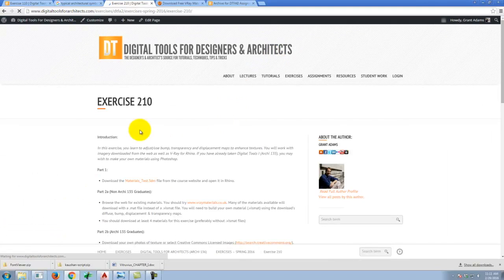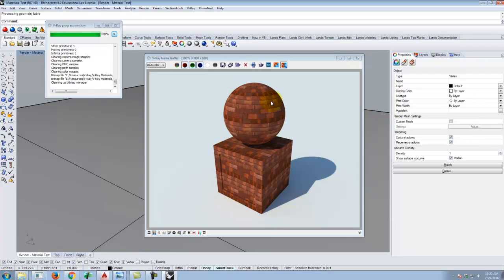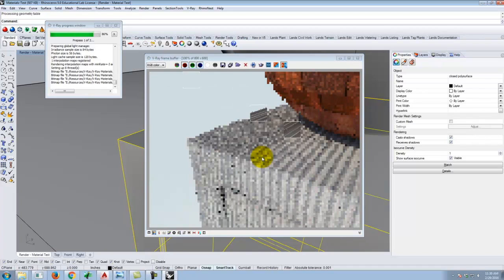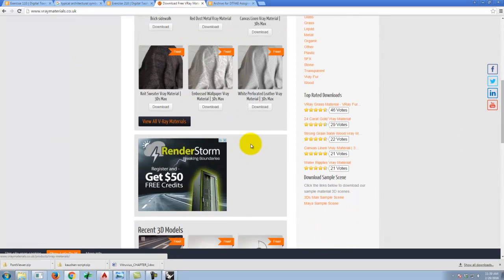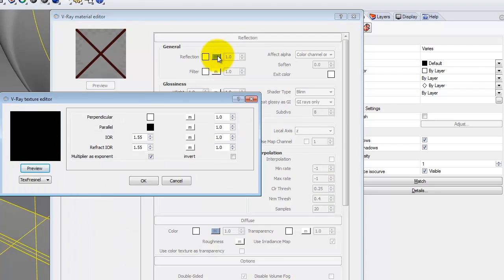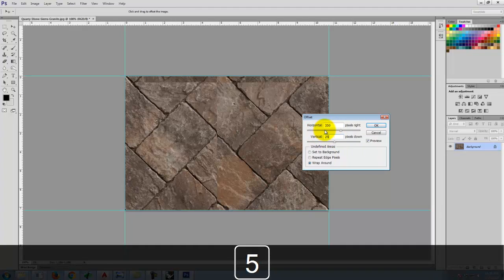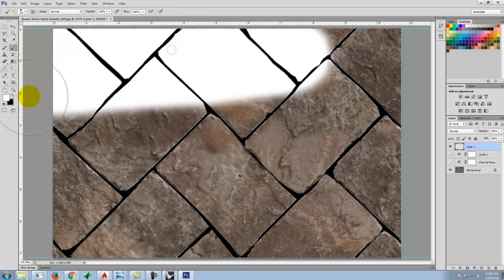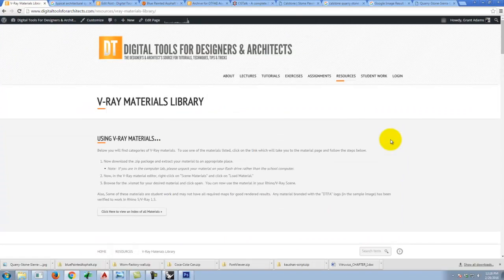Lecture 210 - V-Ray Materials - In Depth (Spring 2016)